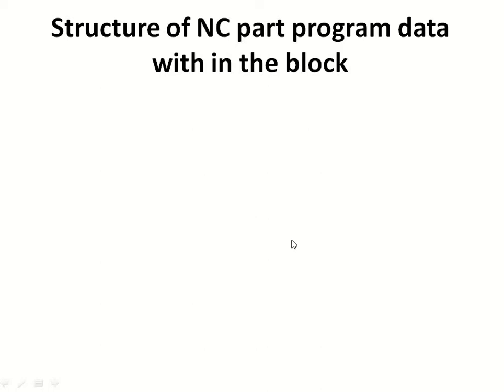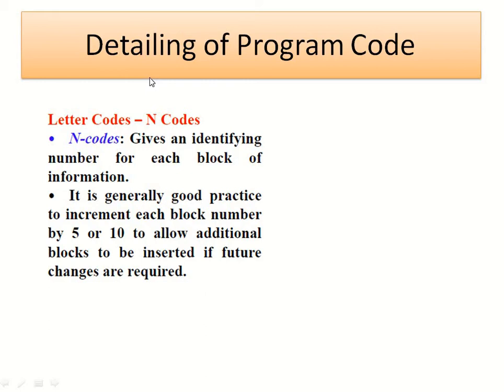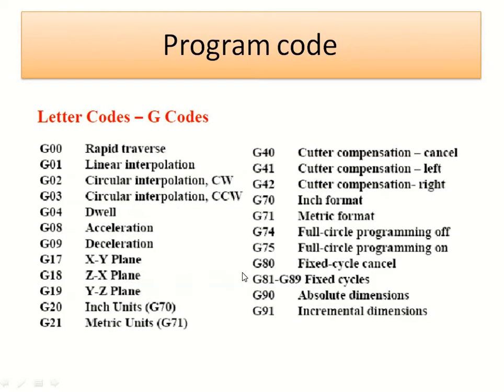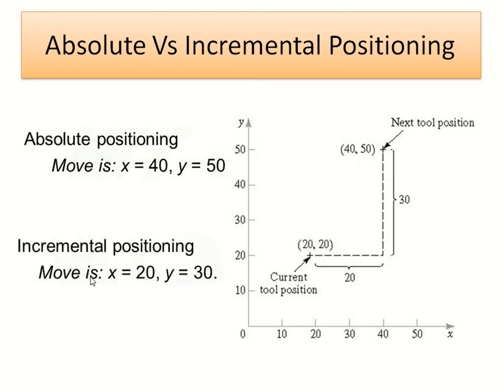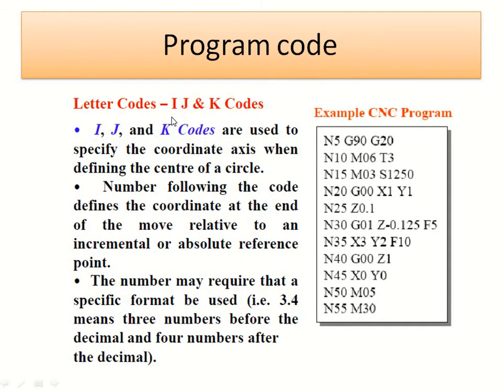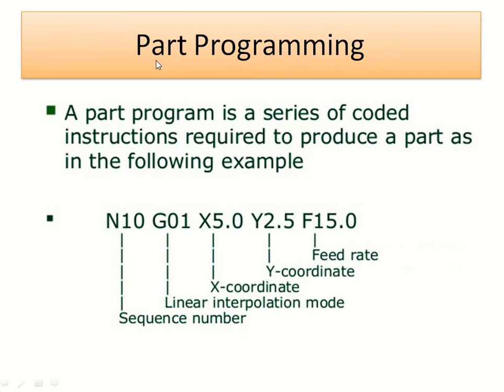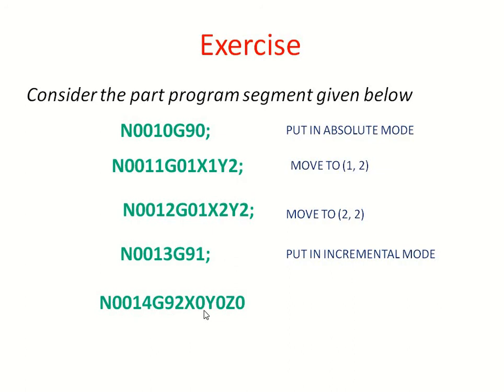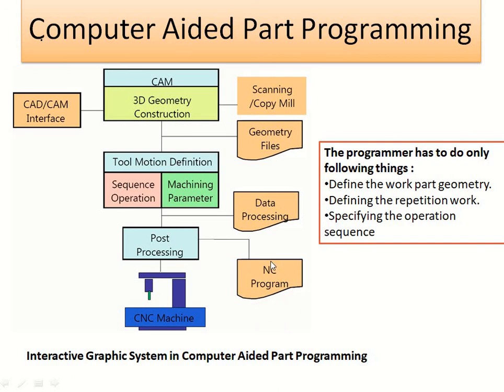Unit 2 :-Manufacturing(V2)( Part Programming -Structure)